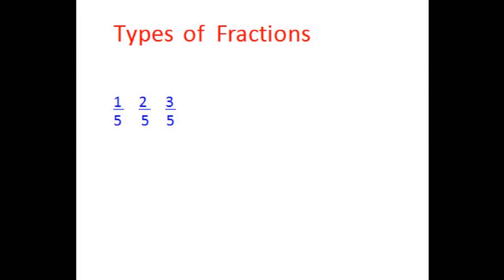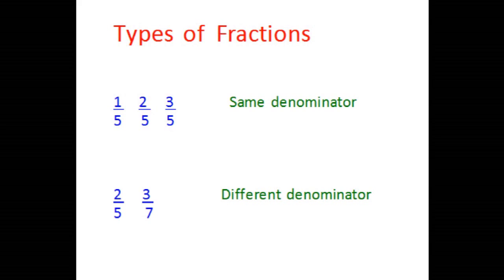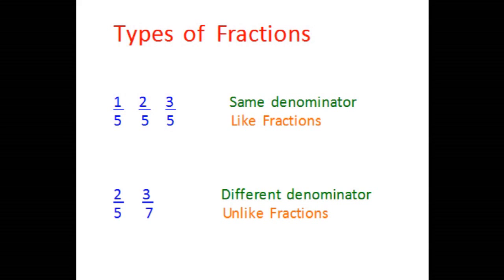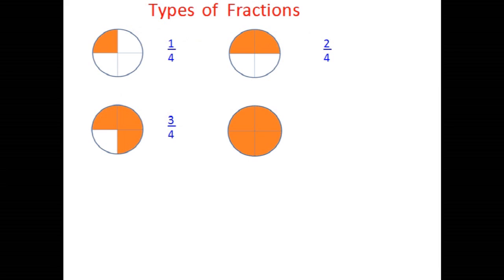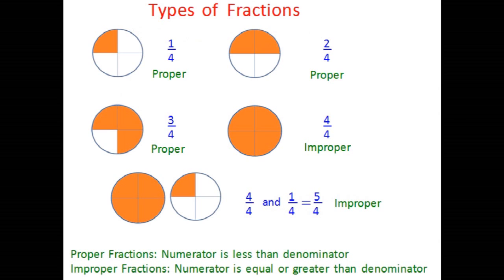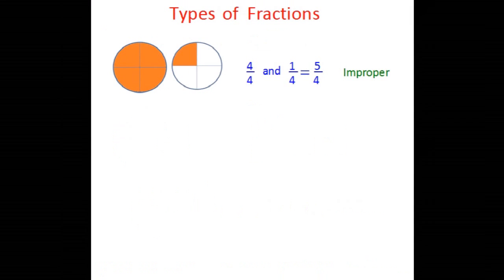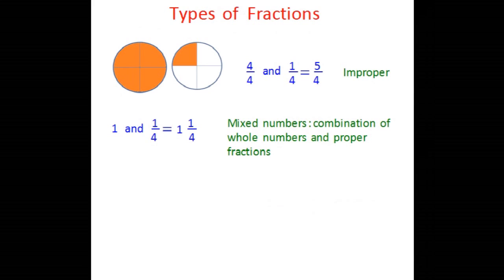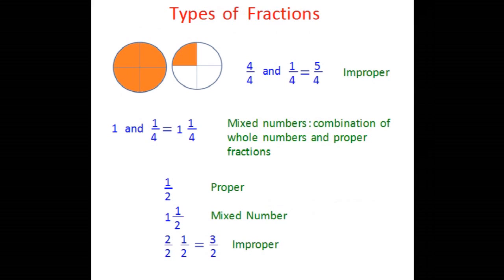Fractions Types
Types of Fractions - like, unlike, proper, improper, mixed numbers